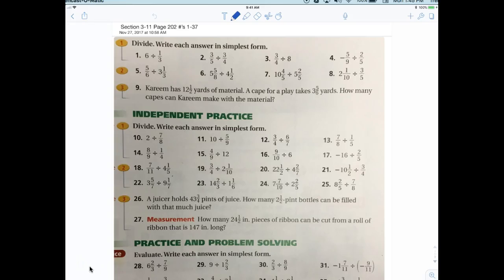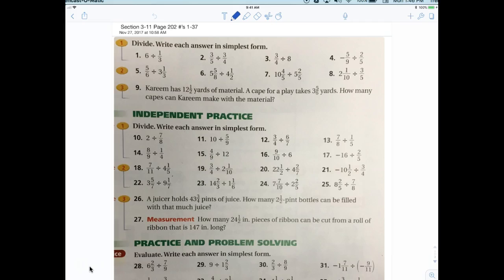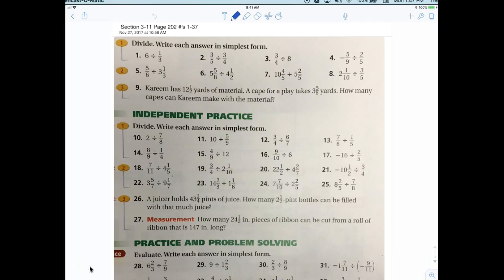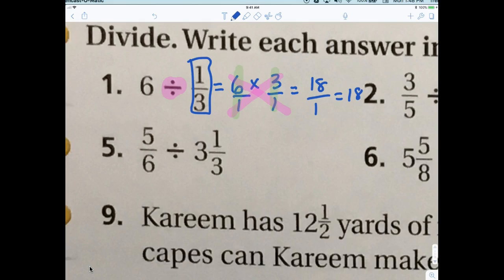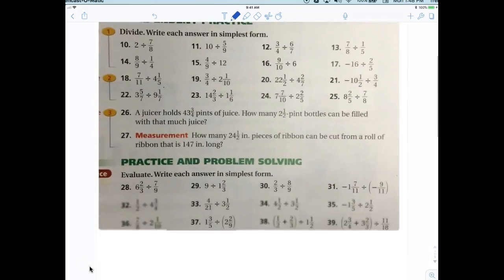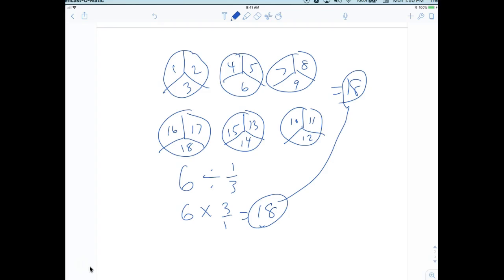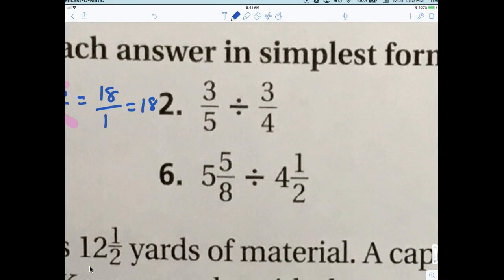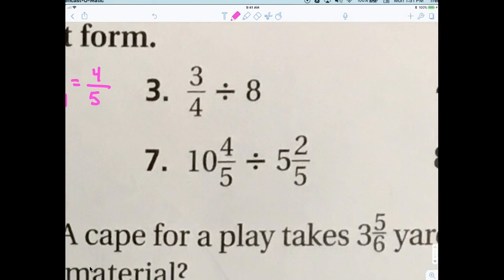6th grade dividing fractions